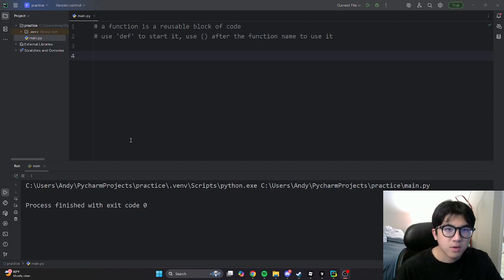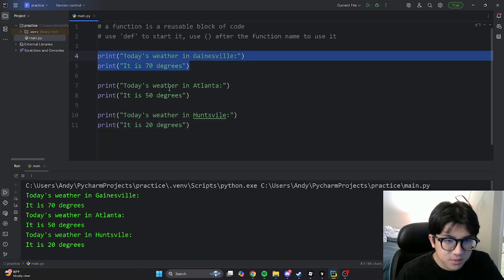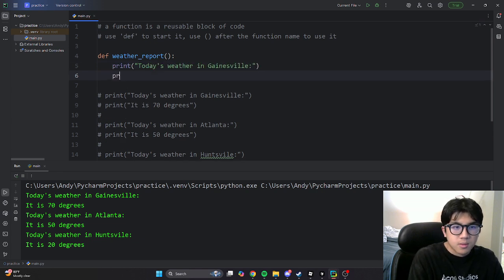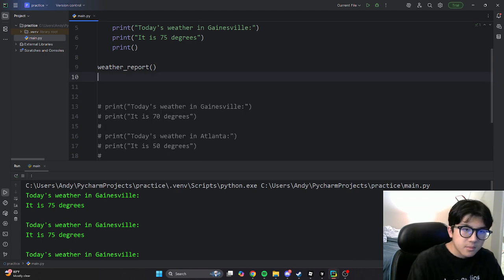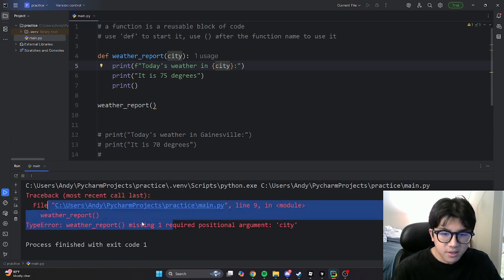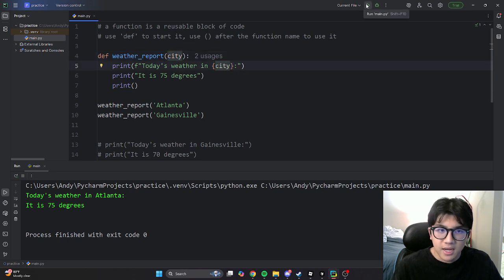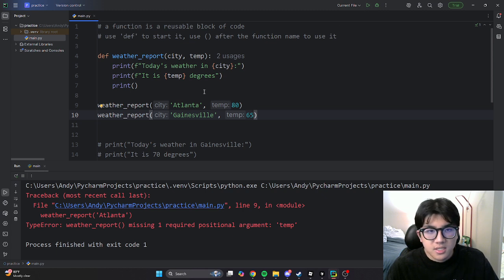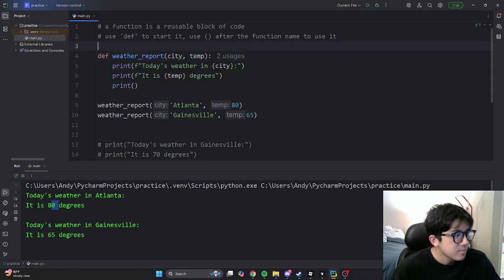explaining what a function is in python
COP3502C Peer Mentor Application